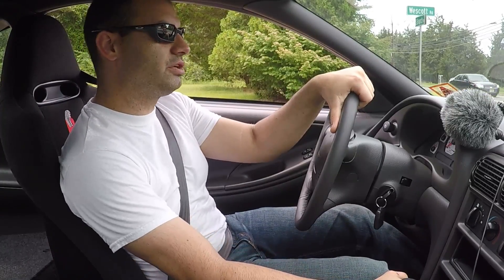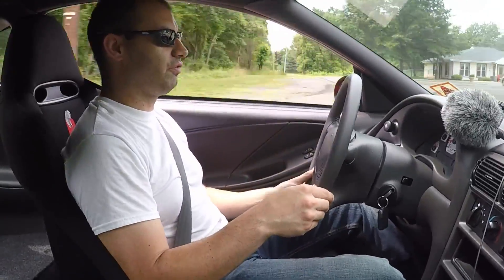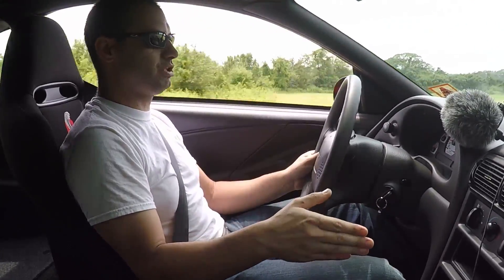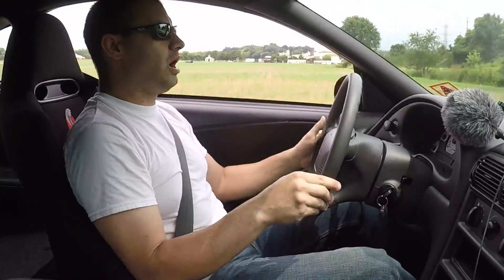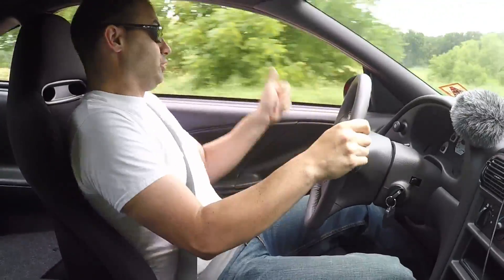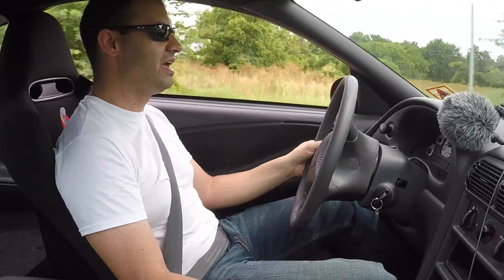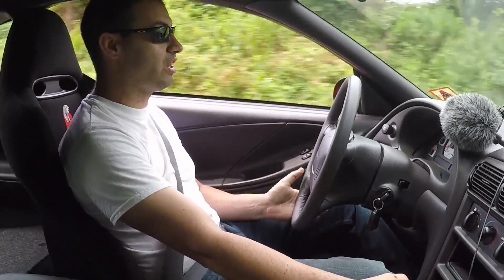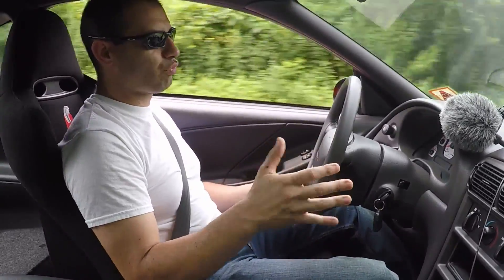2000 Ford Mustang Cobra R owners experience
The experience of owning one of the most unique mustangs ever made.